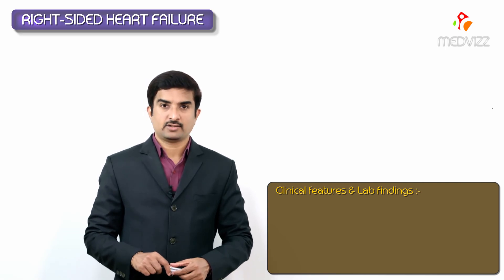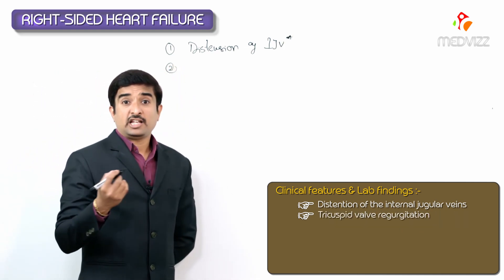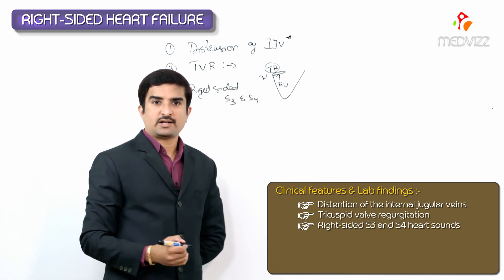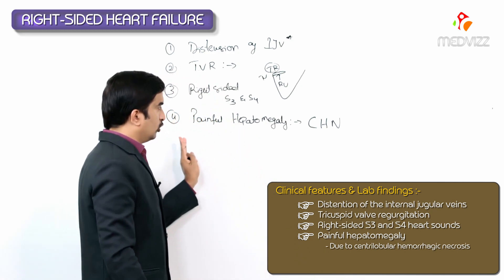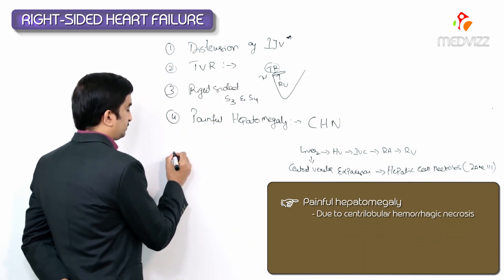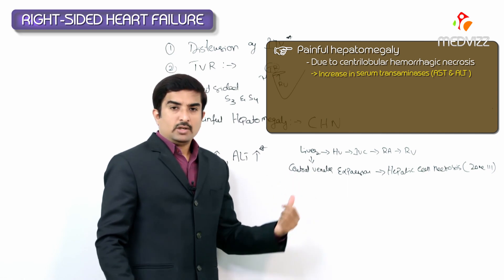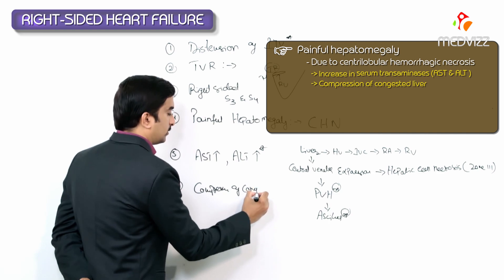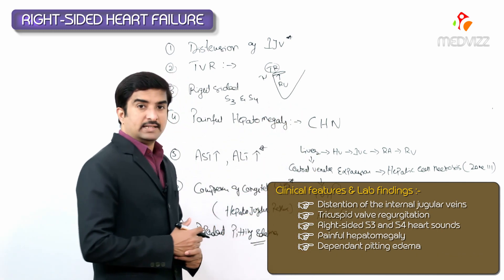Right-sided heart failure - Part 2 (Clinical features, Investigations) : Usmle step 1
The heart's pumping action moves "used" blood that returns to the heart through the veins through the right atrium into the right ventricle. The right ventricle then pumps the blood back out of the heart into the lungs to be replenished with oxygen.

Right-sided or right ventricular (RV) heart failure usually occurs as a result of left-sided failure. When the left ventricle fails, increased fluid pressure is, in effect, transferred back through the lungs, ultimately damaging the heart's right side. When the right side loses pumping power, blood backs up in the body's veins. This usually causes swelling or congestion in the legs, ankles and swelling within the abdomen such as the GI tract and liver (causing ascites).